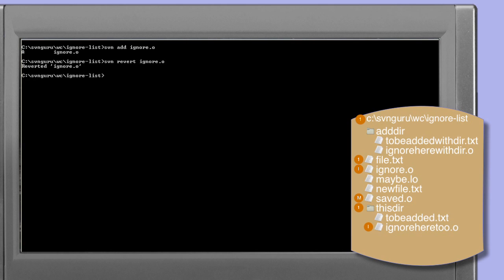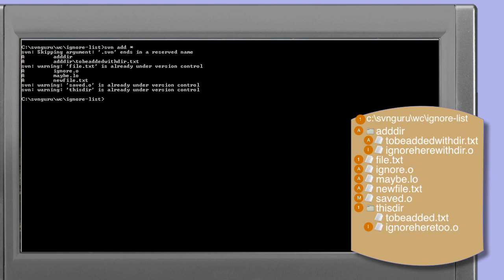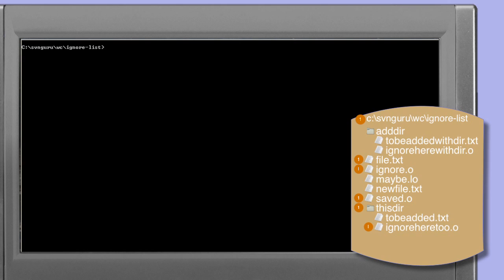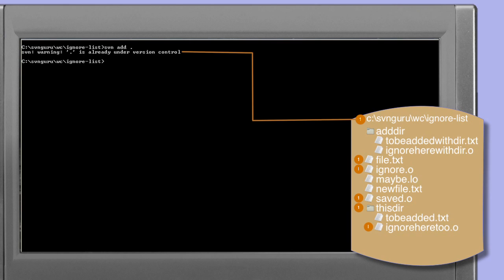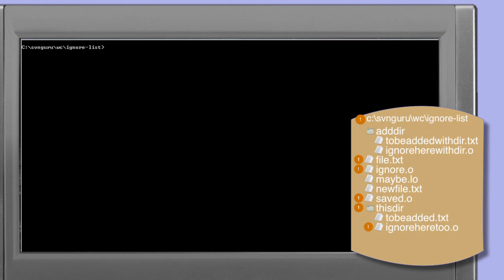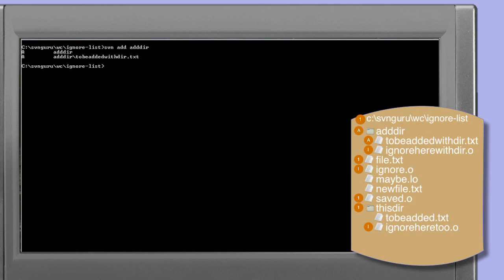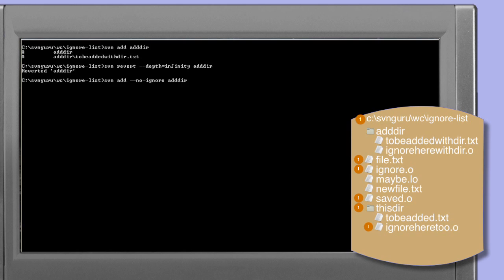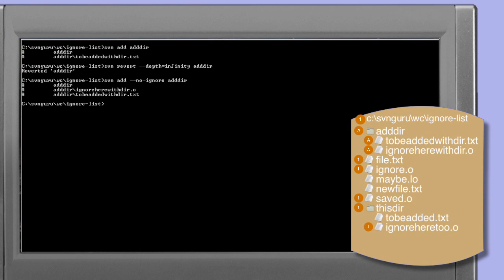Subversion Ignore List - Part 2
This video is an extract from the Principia Subversion training courses (Subversion Guru and Subversion Command Line).

Due to the length of the presentation it is split into two parts, this is part 2.